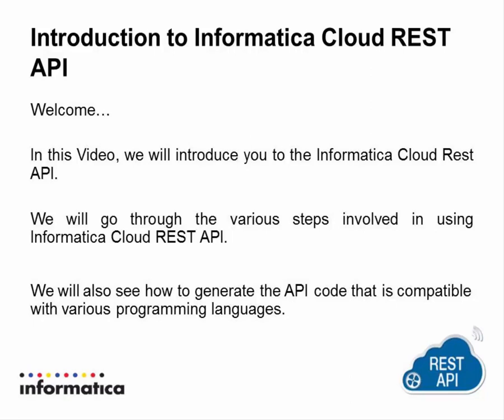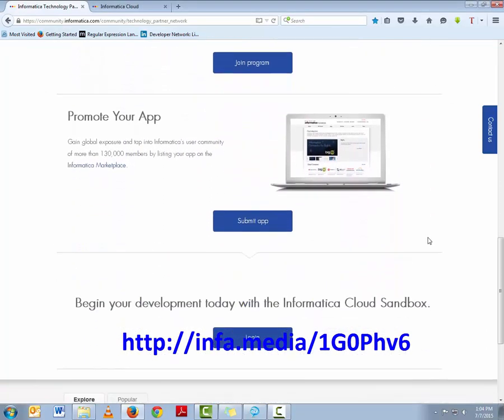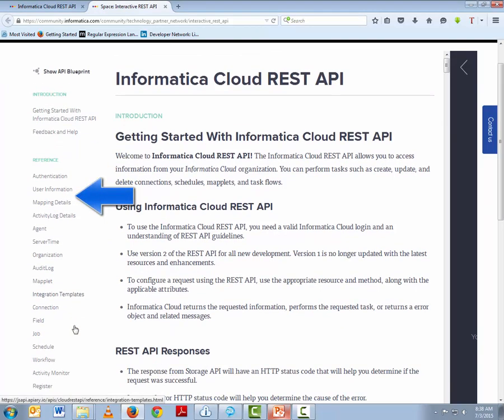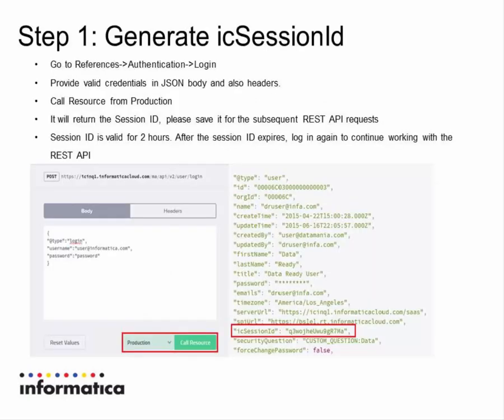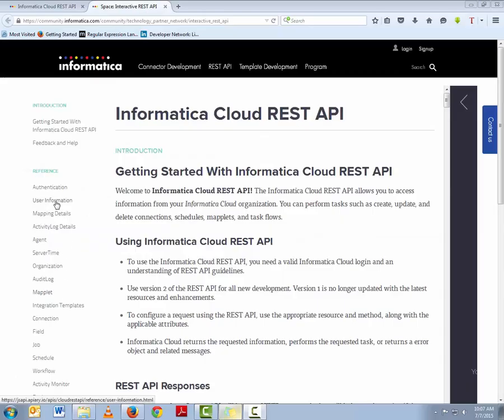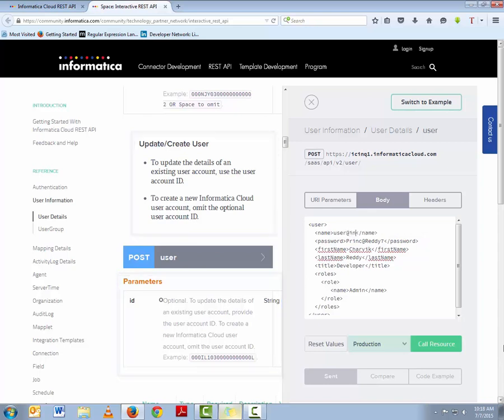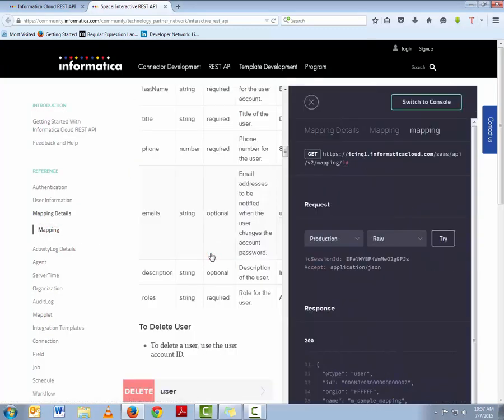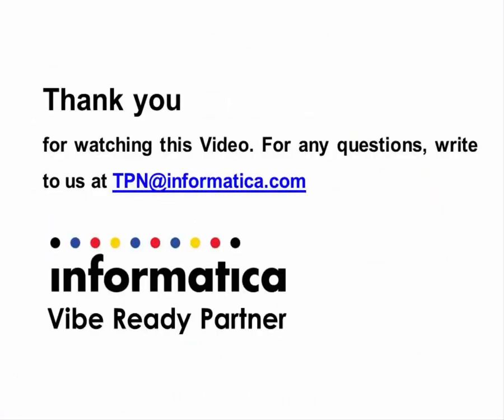Interactive Informatica Cloud REST API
Learn how Interactive Cloud REST API allows you to access information from your Informatica Cloud organization. You can perform tasks such as create, update, and delete connections, schedules, maplets, and task flows.